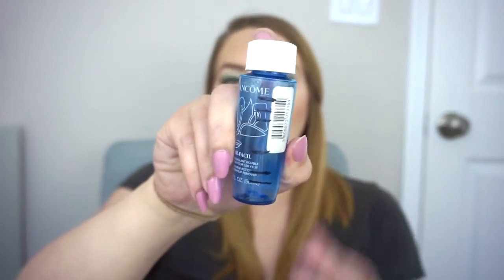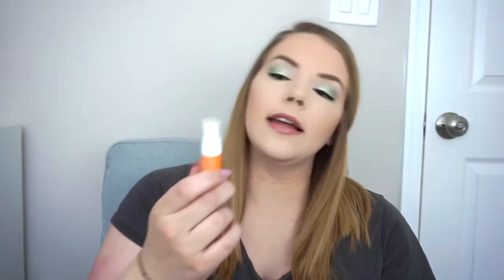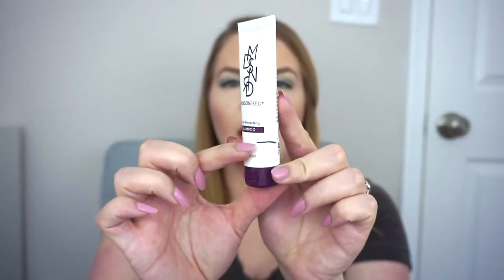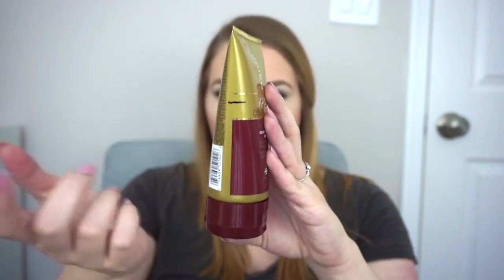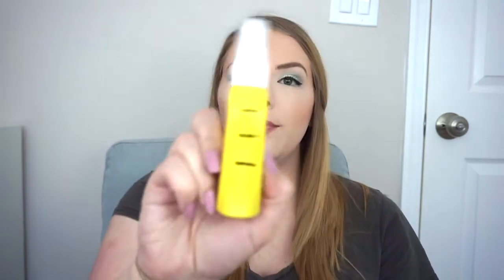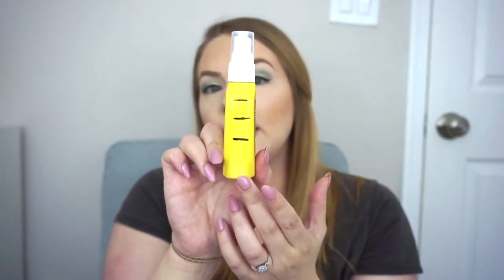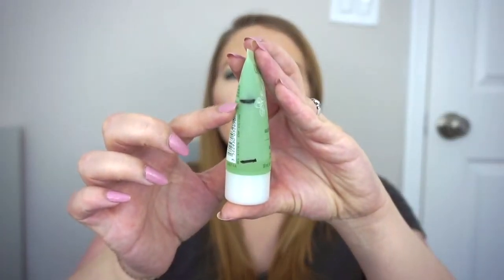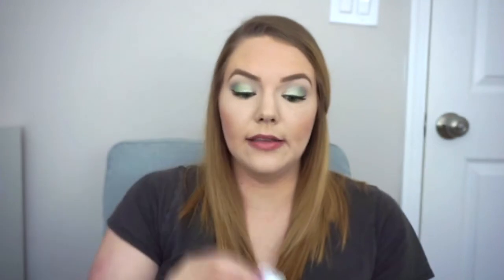2021 ROLLING SAMPLE PROJECT PAN| Update #3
FINISHED
*Briogeo Scalp Revival Charcoal & Coconut Oil Micro Exfoliating Shampoo
Madison Reed Color Protecting Conditioner
Lancome Bi Facil Makeup Remover
Murad VitaC Glycolic Brightening Serum
Drunk Elephant F Balm Electrolyte Waterfacial Masque
*Belif Moisturizing Eye Bomb
Clean Reserve Acqua Neroli Perfume

IN PROGRESS
Its A 10 Miracle Leave In For Blondes
Caudalie Vino Pure Purifying Gel Cleanser

ADD INS
Madison Reed Color Protecting Shampoo
Joico K Pak Color Therapy Luster Lock Instant Shine & Repair Treatment
Dry Bar Blonde Ale Brightening Shampoo & Conditioner
Eva NYC Mane Magic 10 in 1 Shampoo & Conditioner
Verb Ghost Shampoo & Conditioner
Lancome BiFacil Face Makeup Remover
GlamGlow Super Cleanse Clearing Cream to Foam Cleanser
Sunday Riley CEO Brightening Serum
Belif True Cream Moisture Bomb
GlamGlow Bright Eyes Illuminating Eye Cream
Belif Aqua Bom Makeup Removing Cleansing Balm
Saturday Skin Wide Awake Eye Cream
GlamGlow Waterburst Hydrating Glow Moisturizer
GlamGlow Moisture Trip Omega Rich Moisturizer
Wishful Honey Balm Jelly Moisturizer
Lemongrass Spa Lavender Mint Body Polish
Lemongrass Spa Spearmint & Eucalyptus Hand & Body Lotion
Palmers Cocoa Butter Massage Lotion for Stretch Marks x2
Dolce & Gabbana Light Blue Perfume Mini

APRIL EMPTIES
Kirkland Daily Facial Towelettes
AOA Paw Paw Blender
Dove Dry Spray Deodorant in Lavender Fresh

DECLUTTERED
Soap & Glory Hand Food Hand Cream
Fresh Black Tea Kombucha Facial Treatment Essence
Fresh Youth Preserve Moisturizer
Skyn Iceland Antidote Cooling Daily Lotion
Shiseido Waso Clear Mega Hydrating Cream
Its A 10 Miracle Moisture Shampoo & Miracle Daily Conditioner
Living Proof Restore Shampoo & Conditioner
Living Proof No Frizz Shampoo & Conditioner
Living Proof Full Shampoo & Conditioner

*Products I Would Repurchase

What I'm Wearing:
FOUNDATION- Giorgio Armani Luminous Silk in 3
BROWS- Benefit Precisely My Brow Pencil in 2, Benefit Goof Proof Brow Pencil in 2 & Anastasia Dip Brow Gel in Taupe
EYES- elf Mint To Be Quad
CHEEKS- Persona Georgia
LIPS- Lime Crime Velvetine Lip Liner in Cake & Em Cosmetics True Gloss in Secret Blush
NAILS- KL Polish Libra